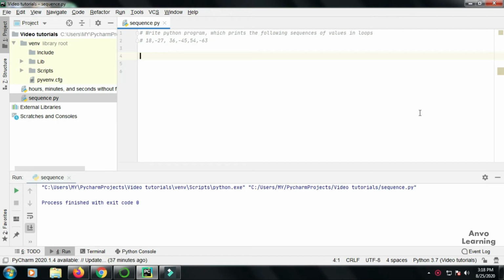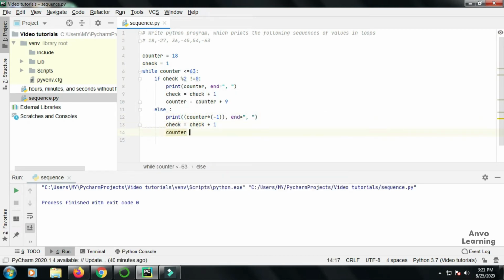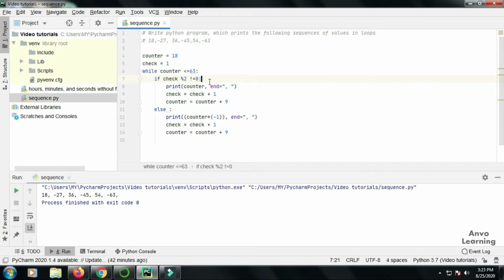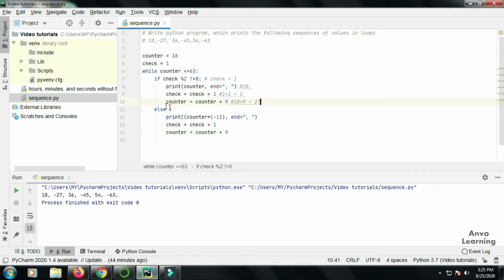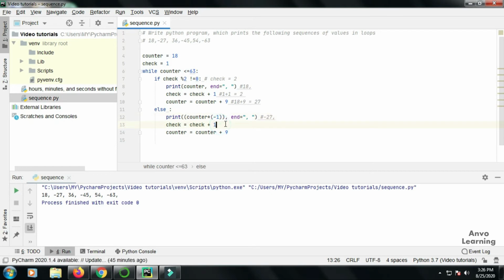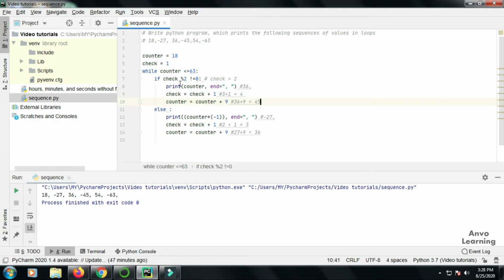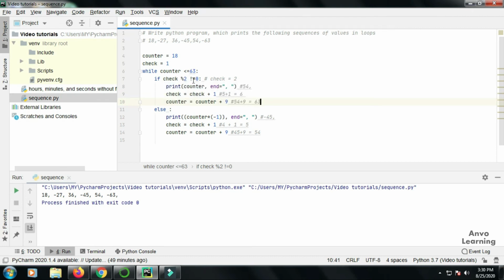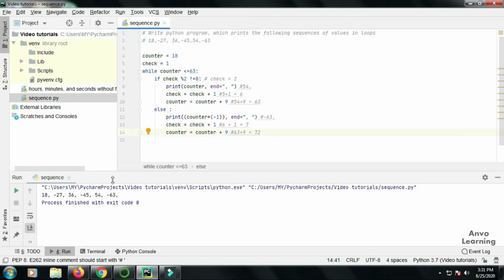Python l Sequence Programming l Tutorial l English l 2020 l Step by step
It is an tutorial video on python. Here we learn Python l Sequence Programming l Tutorial I English I 2020 I Step by step.

Convert second into hour, minute & second I Python I English I 2020 I Step by step

Convert second into hour, minute & second I Python I Bangla I 2020 I Step by step